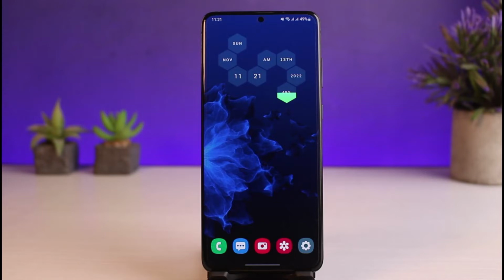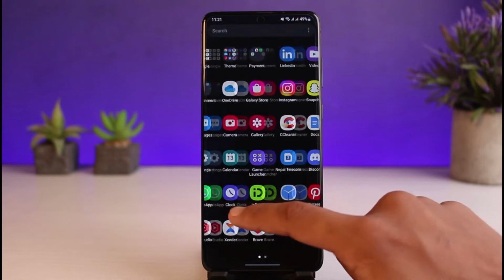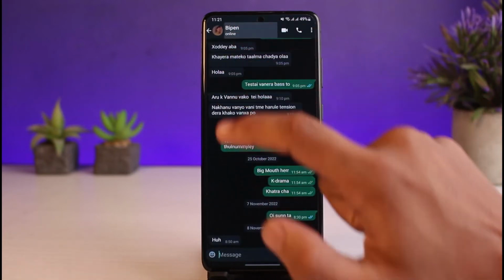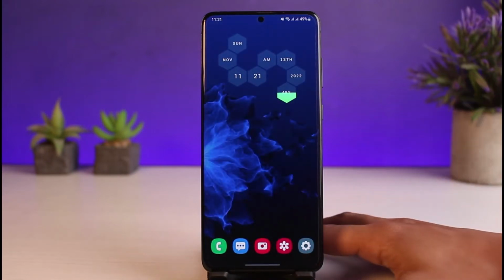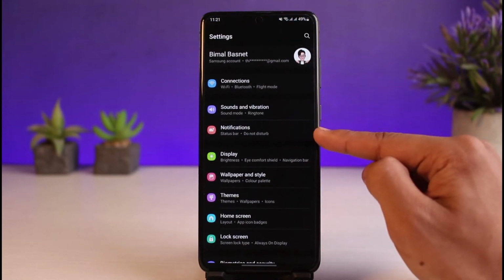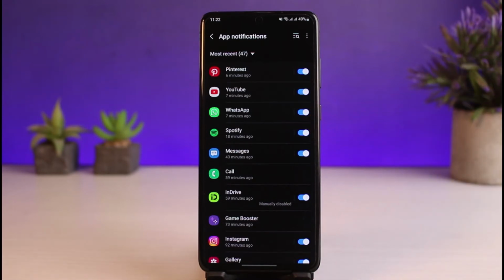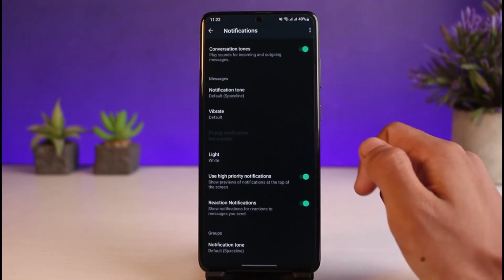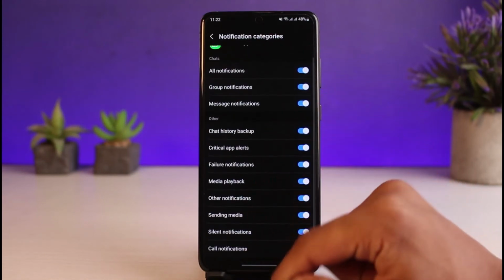How to Fix WhatsApp Notification Problem !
This video guides you in an easy step-by-step process to fix the notifications problem on WhatsApp. So make sure to watch this video till the end.

Follow these simple steps:
1) Update the WhatsApp app to the latest version
2) Open WhatsApp and login to your account
3) Make sure you have not muted someone's notifications
4) Launch the Settings app
5) Go to Notifications
6) Make sure WhatsApp notifications are enabled
7) Hopefully, this solved your issue.

~ Timestamps:
0:00 Introduction
0:20 Check Individual Notification
1:01 Allow Notifications Access
1:47 Outro: Final Verdict